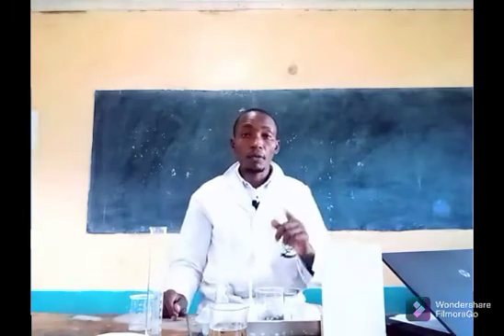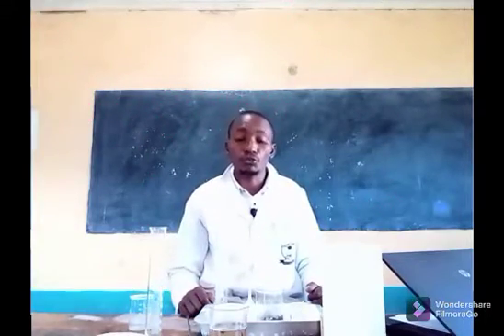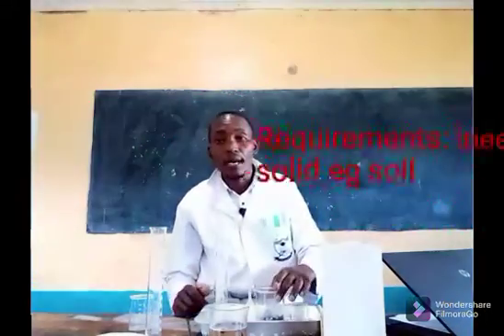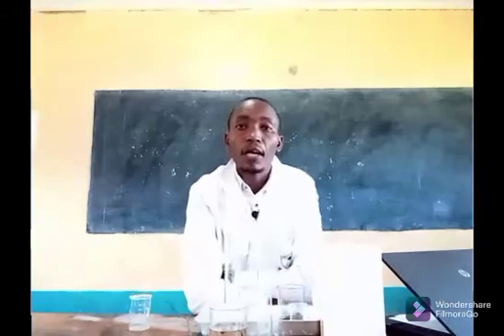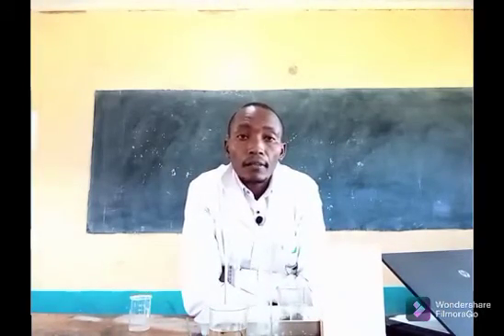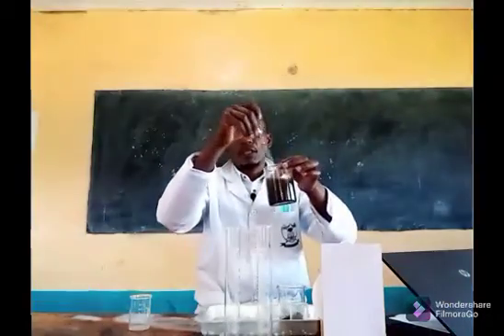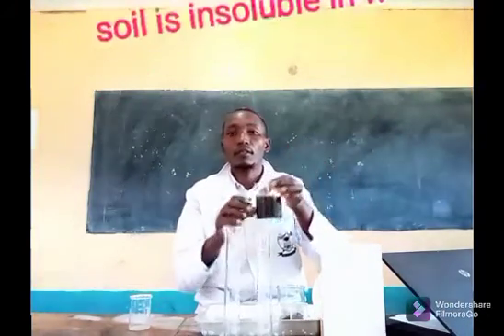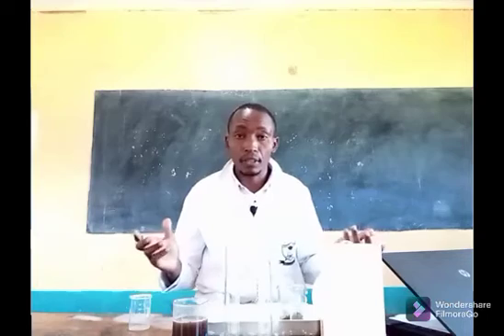Filtration vs Decantation process by Dr Sirme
A Laboratory demonstration experiment on separation of insoluble solid - liquid mixture using Decantation and Filtration